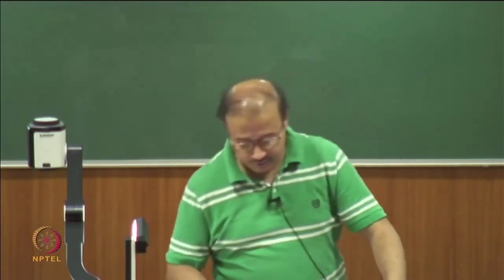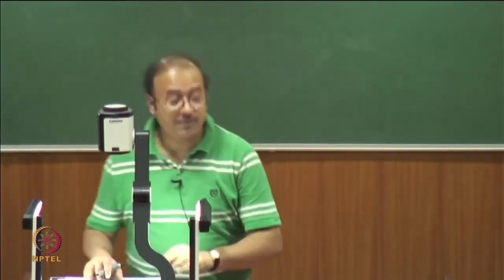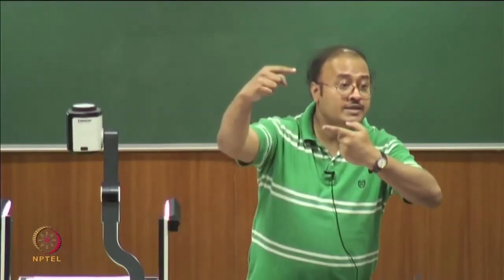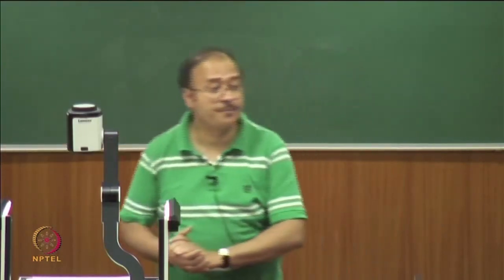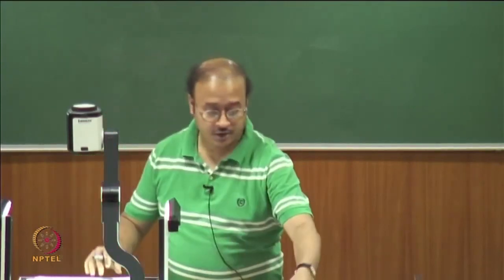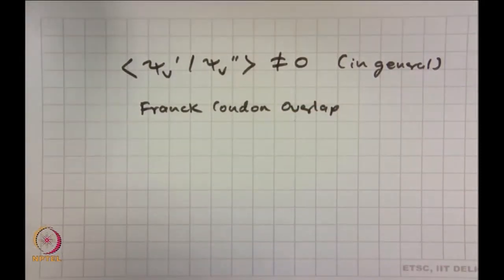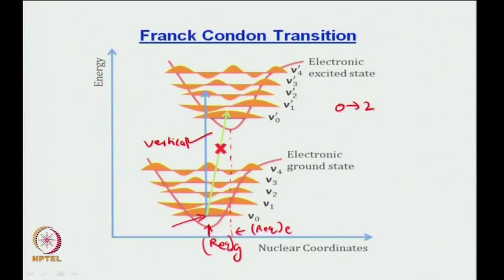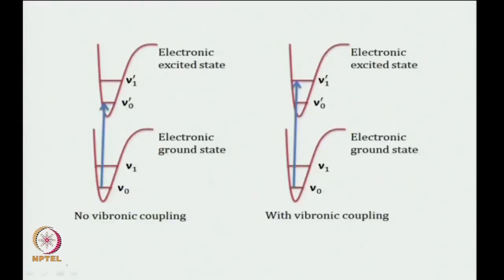Spectroscopy : The Franck Condon Principle